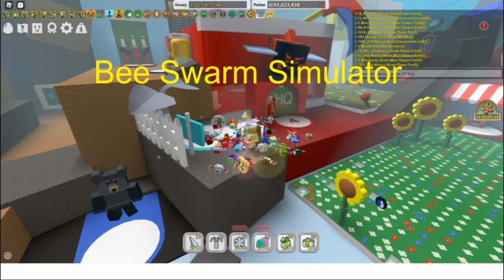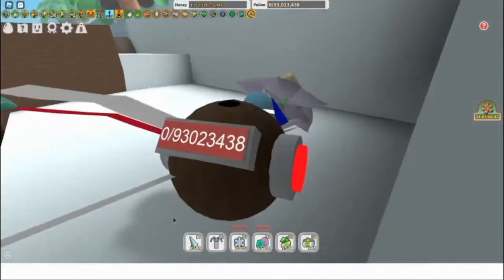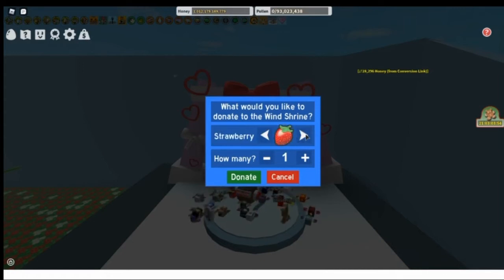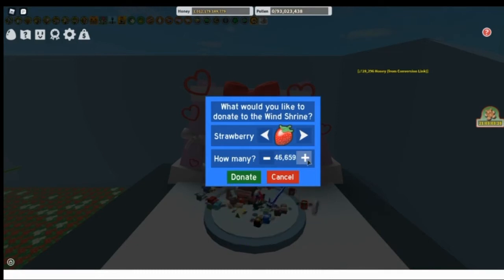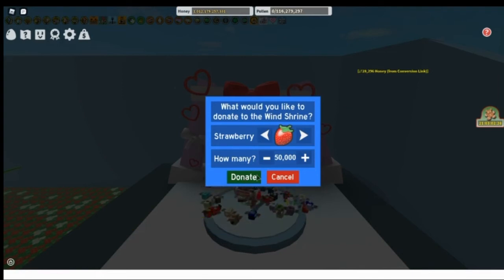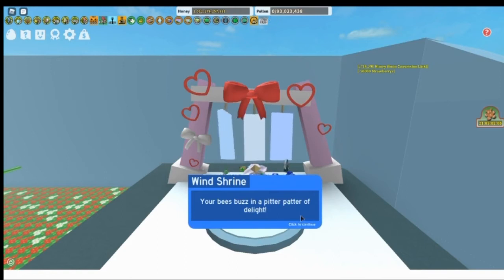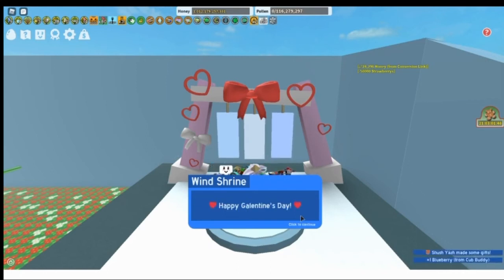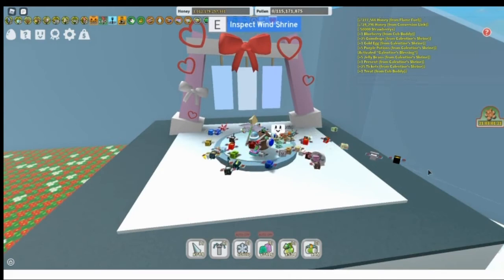What REALLY Happens When You Donate 50K Strawberries in Beesmas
In Bee Swarm Simulator what really happens when you donate 50k strawberries to the so called Galentines Wind Shrine?